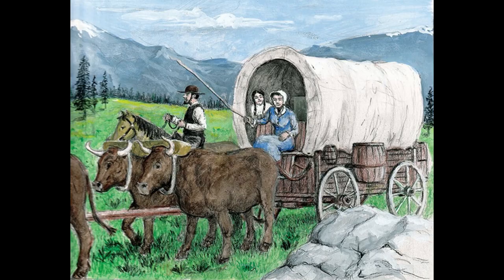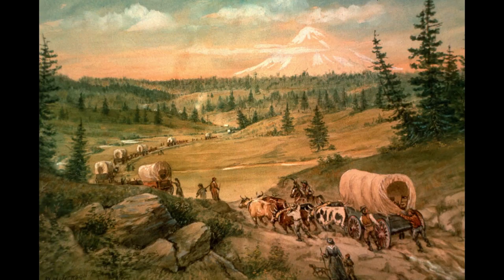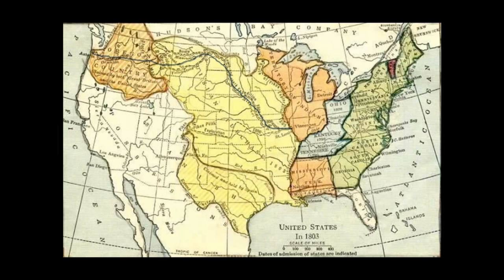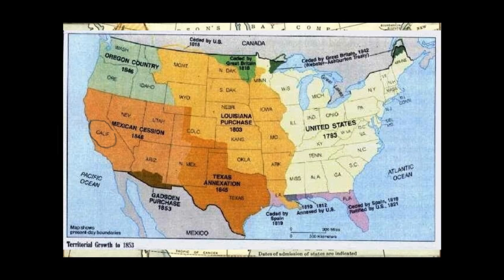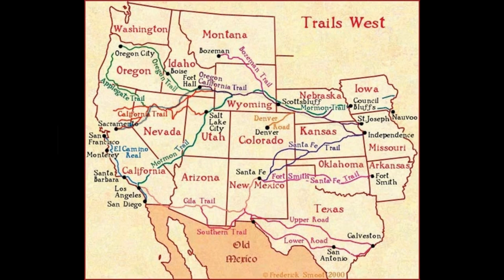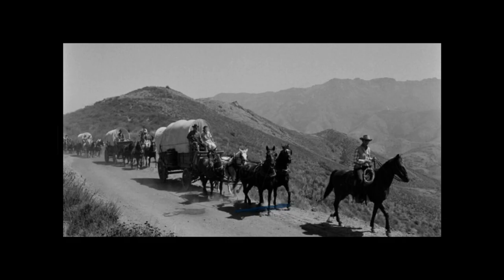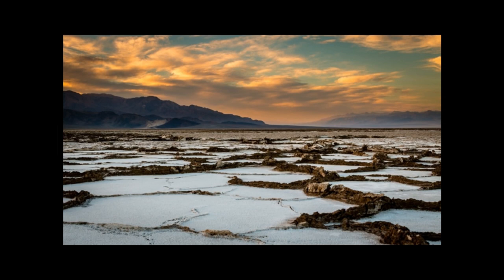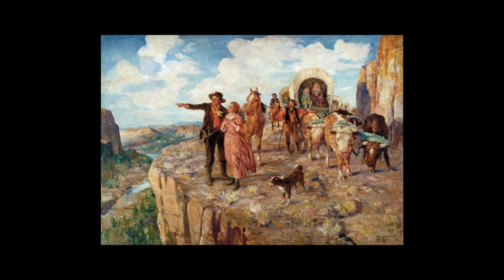Head West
A presentation of our Head West Educational program.